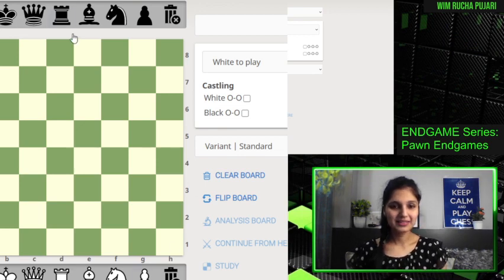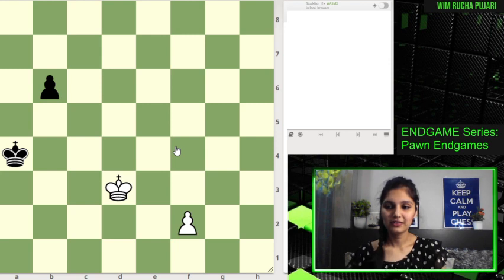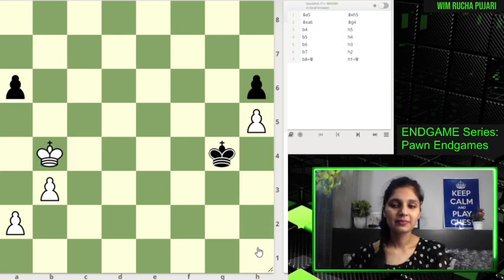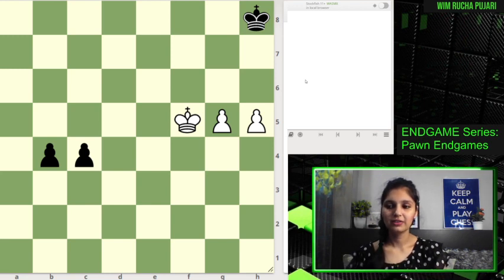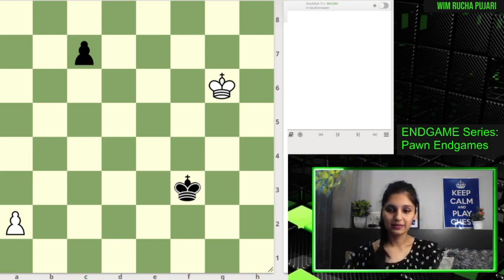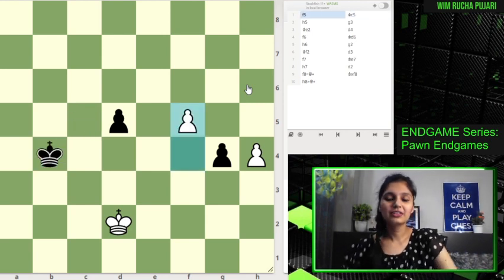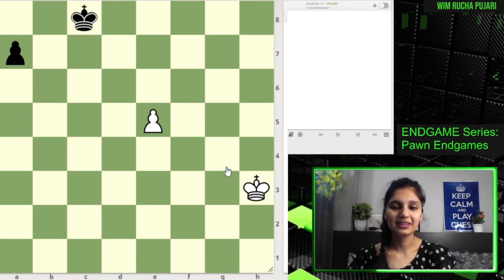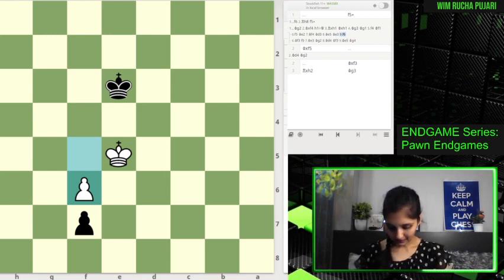ENDGAME Series: Pawn Endgames (Part 4)